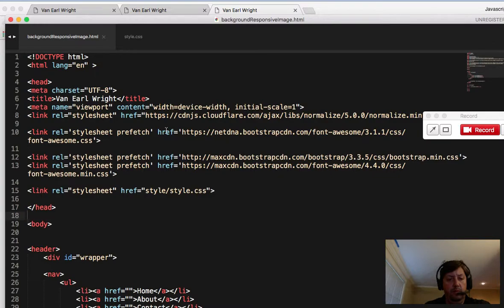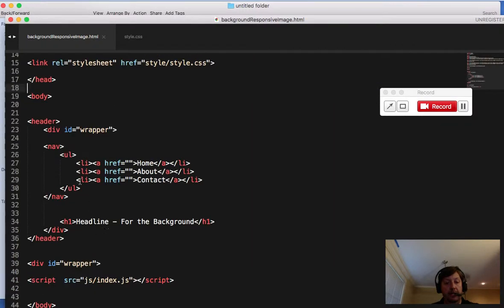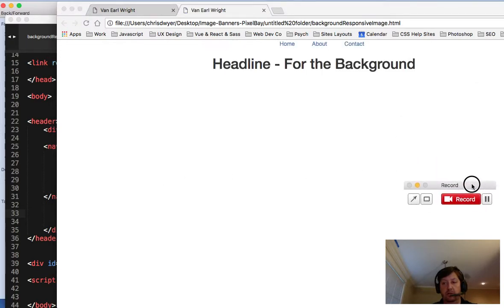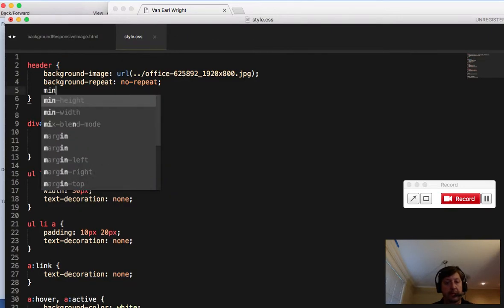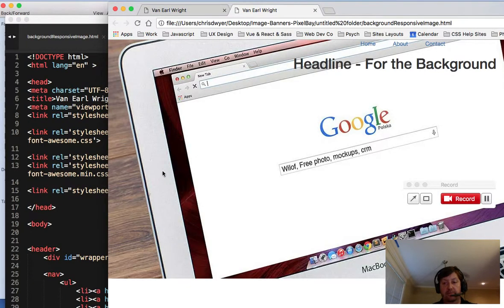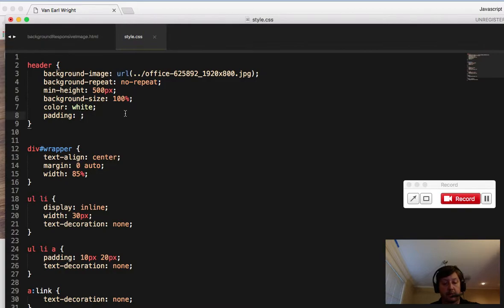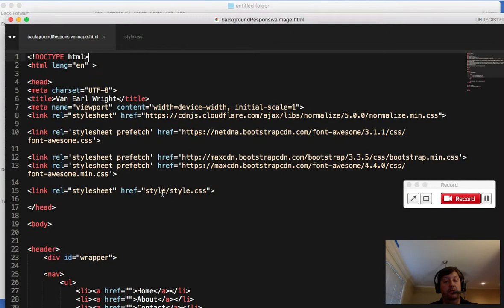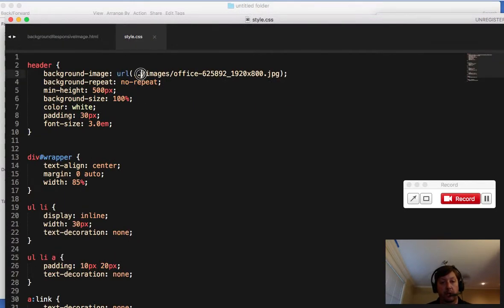Responsive CSS Website Background Images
How to make a background website image responsive with CSS